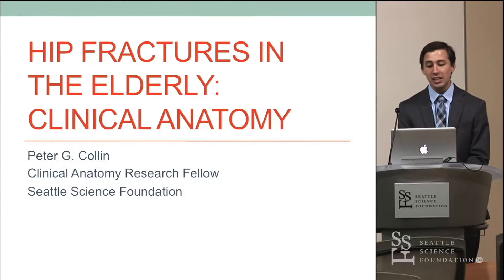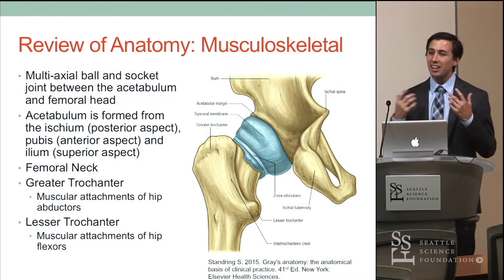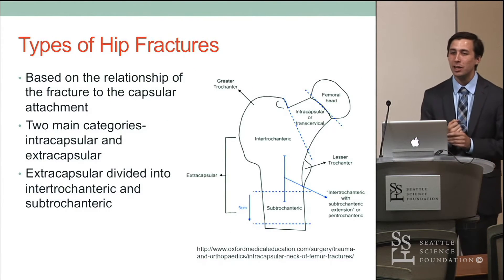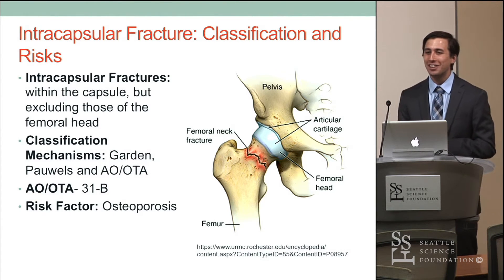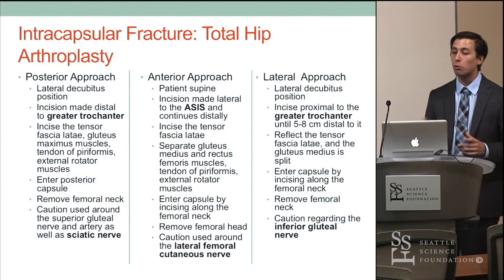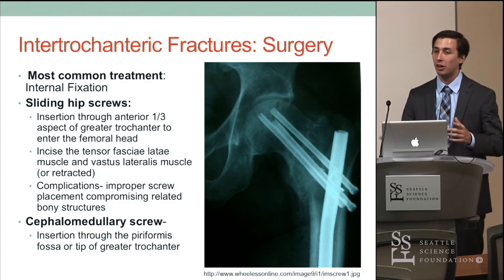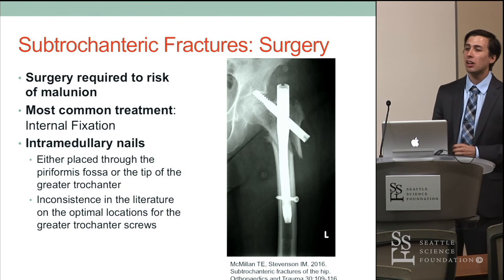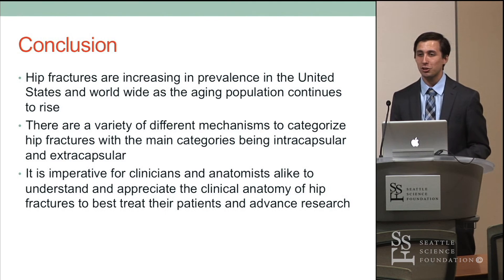Hip Fractures in the Elderly Clinical Anatomy - Peter Collin